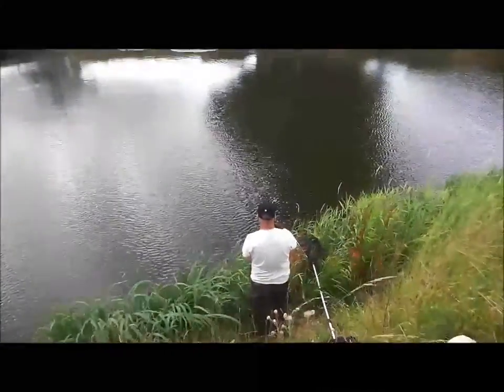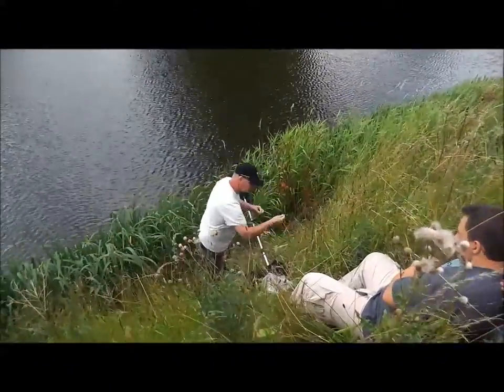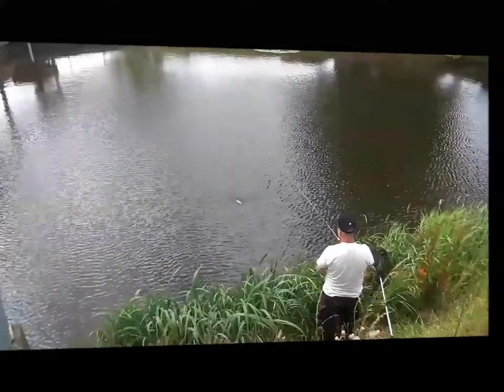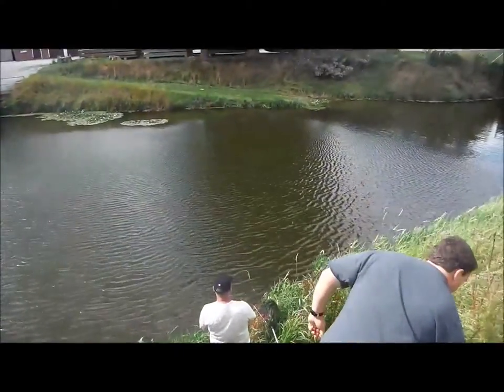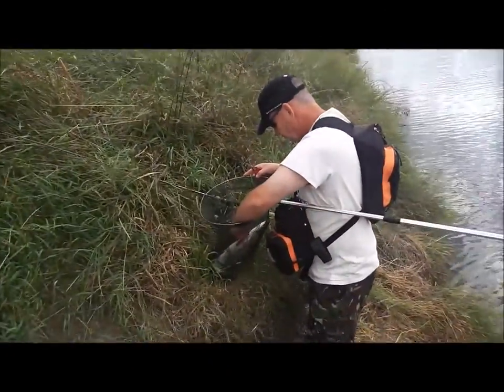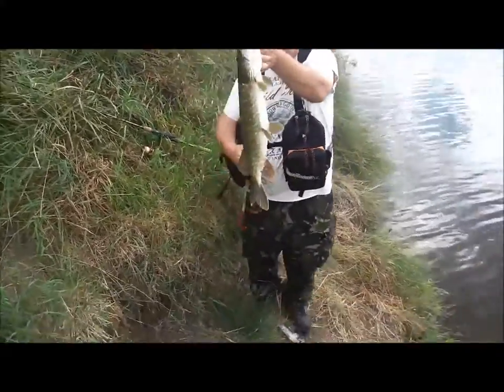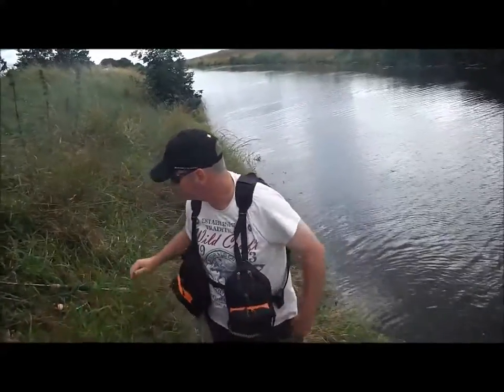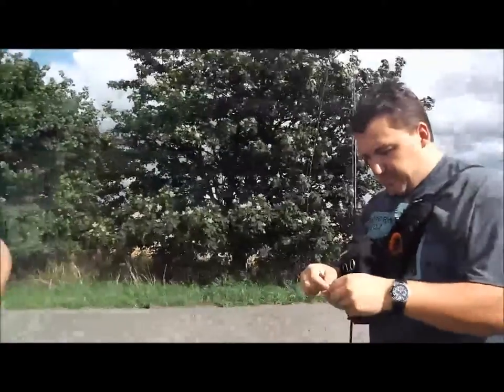Fishing on the Lincolnshire Fens & Drains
Aaron, Jojo, Roy & Don lure fishing on the Lincolnshire Drains and Fens just outside Boston for Perch & Pike.